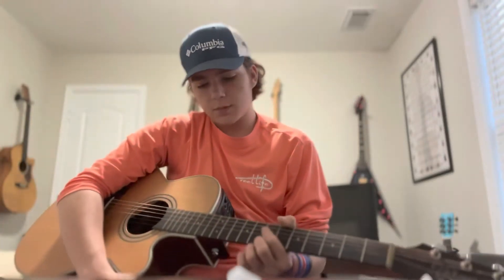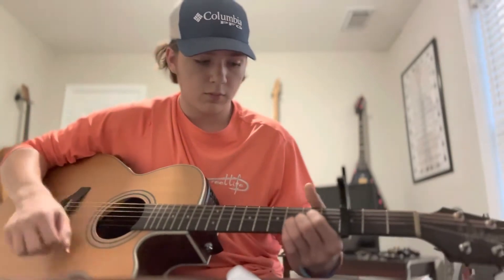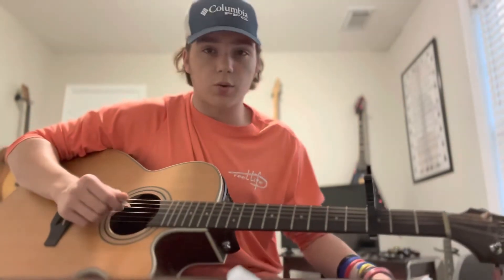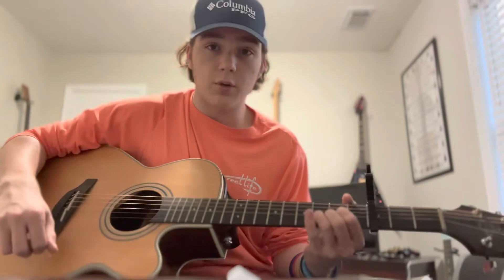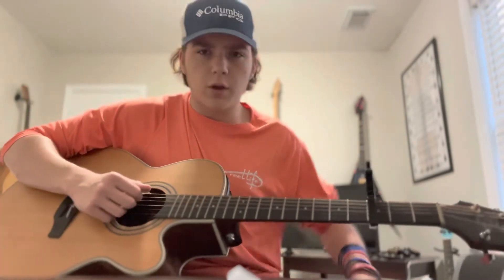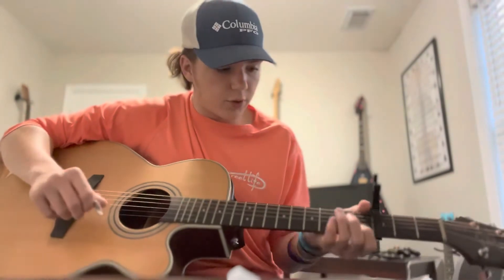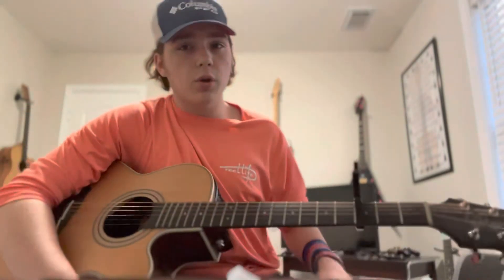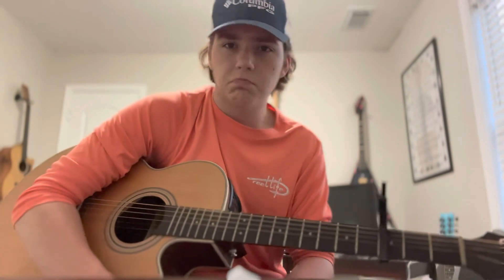Hurricane by Luke Combs acoustic guitar tutorial